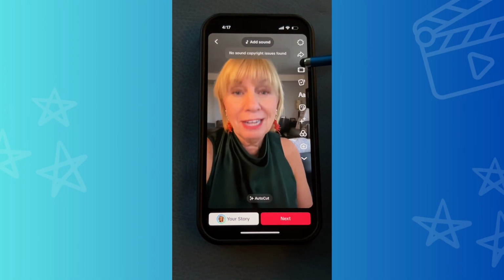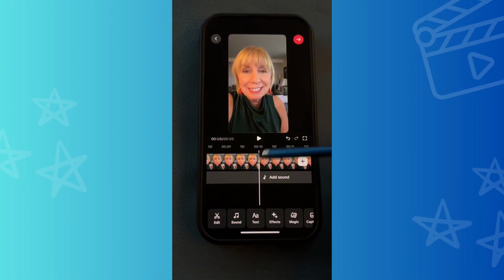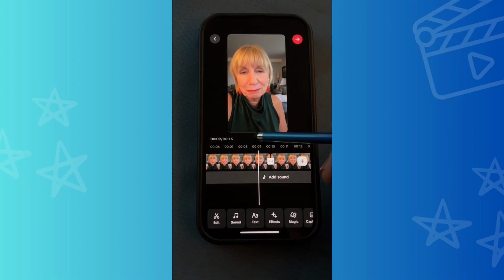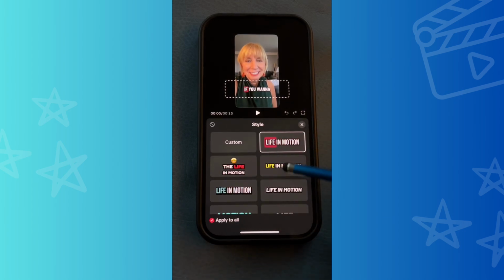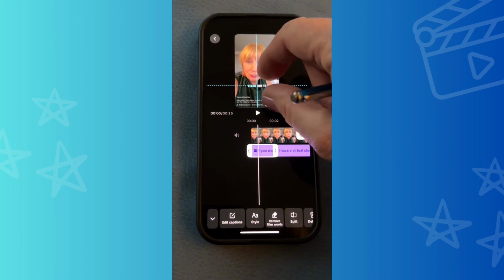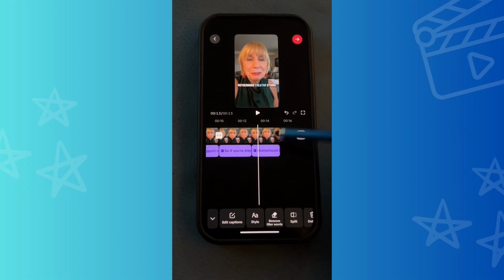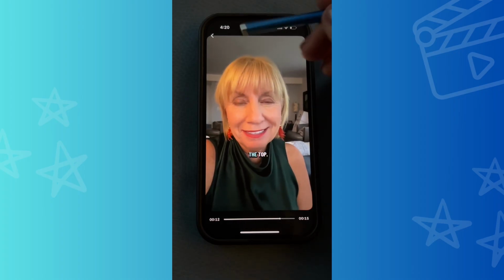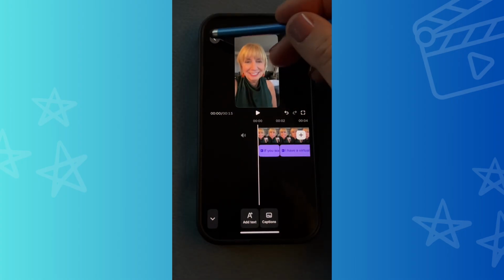AUTO CAPTIONS on TIKTOK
🎉 TikTok Tutorial: How to Add & Edit Auto Captions (Size, Style, Safe Zones + More!)

Want your TikTok videos to be more accessible and more professional? In today’s tutorial, I’m showing you exactly how to use TikTok’s auto-captions — from turning them on, to editing the text, to customizing the style, size, and placement so they never cover your face or important parts of your shot.
Whether you’re brand-new to creating or you’re just tired of captions landing in the wrong place (we’ve all been there!), this step-by-step guide will make your workflow so much easier.

✨ In this video you’ll learn:
How to turn on auto captions inside TikTok
How to edit the text if TikTok gets a word wrong
How to change the style, color, and size
Where to place captions so they stay inside the safe zones
Pro tips to avoid covering your hooks, transitions, or key visuals

🔥 Perfect for creators who want clean, readable captions that don’t distract — and don’t get cut off on the For You Page.

If you try it, tag me @TheMuthership so I can see your work!